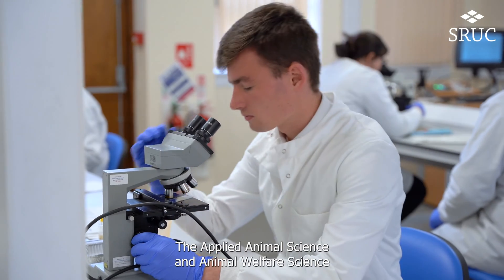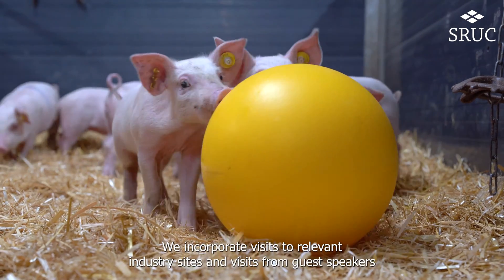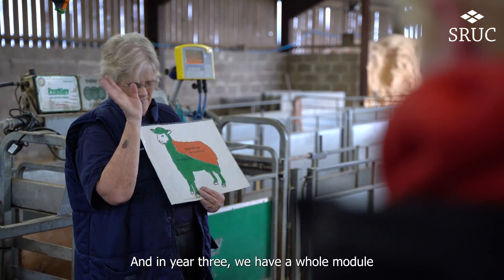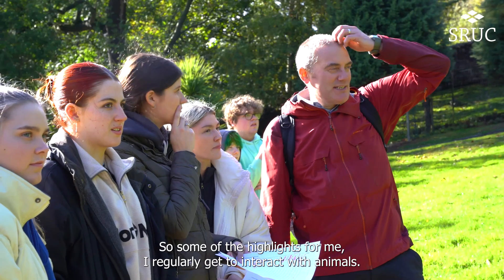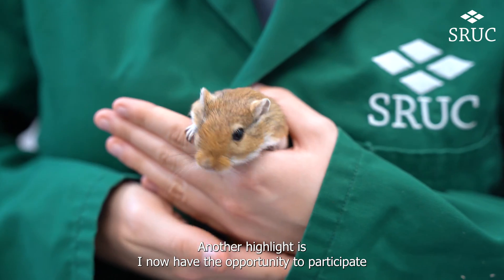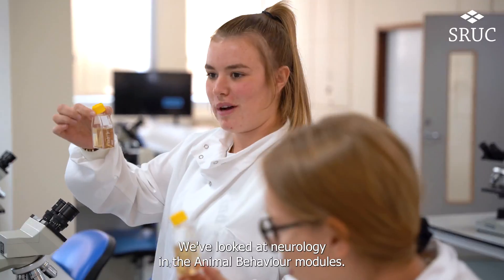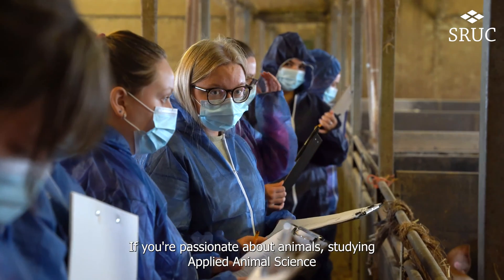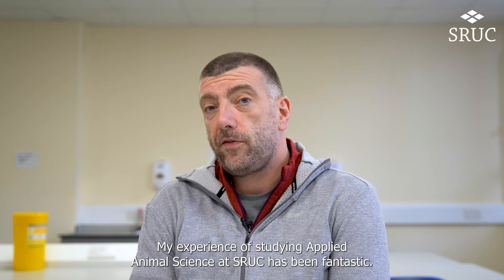Study Applied Animal Science and Animal Welfare Science at SRUC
Find out more about the Applied Animal Science and Animal Welfare Science courses offered at SRUC.